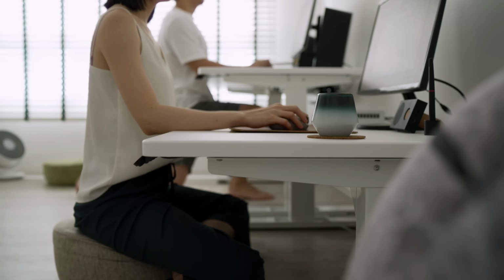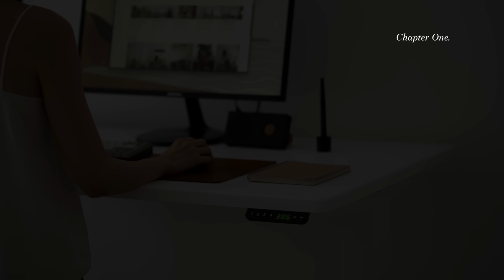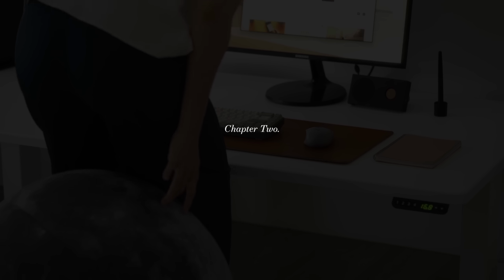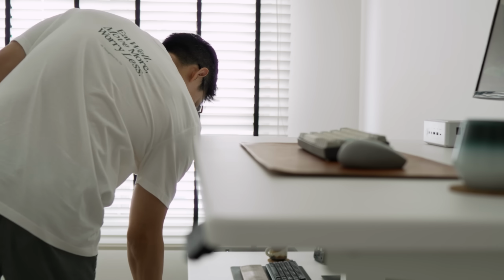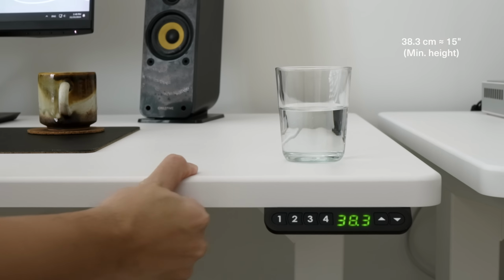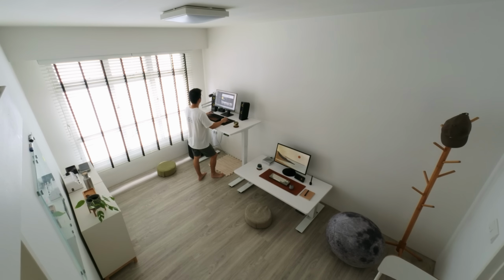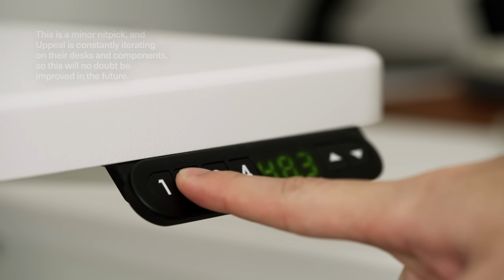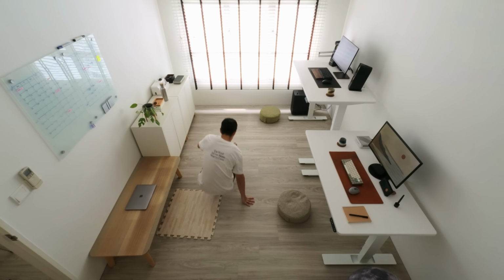We Tried The World's First Floor to Standing Desk (Uppeal Lowdesk Pro)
The Lowdesk Pro by Lowdesk (formerly Uppeal Design) is possibly the only desk that would make us switch away from our beloved floor desks. Floor sitting, standing, and anything in between — we share our experience after a month of using the world's first electric floor to standing desk from Lowdesk.

For a written Lowdesk Pro review with additional information, see this article

Interested in purchasing a Lowdesk floor to standing desk? We truly appreciate it!

00:00 Welcoming the new arrival
02:47 Assembly
04:07 Height Range
06:03 Stability
08:38 Finding Faults
09:38 Worth it?

♪ “Better Tomorrow” by Tokyo Music Walker
♪ “The Flower Duet” by Leo Delibes